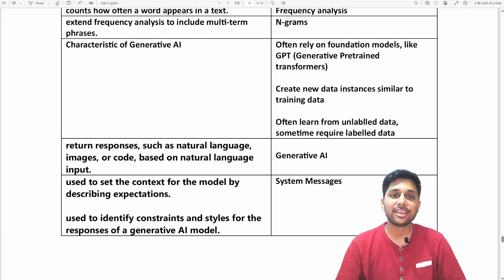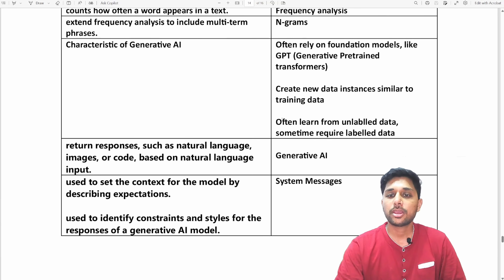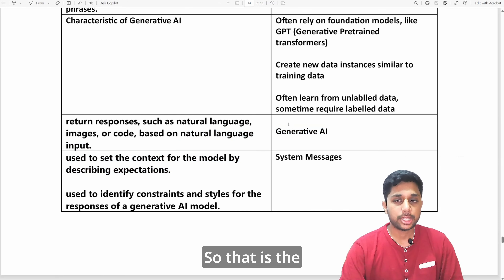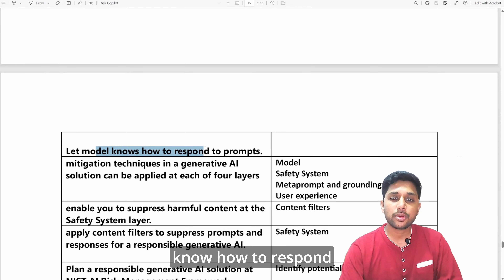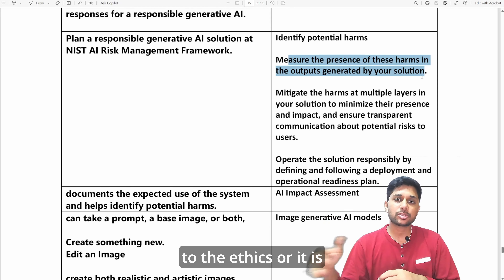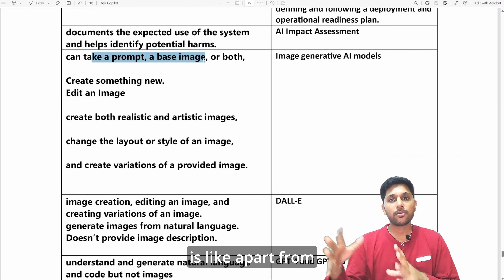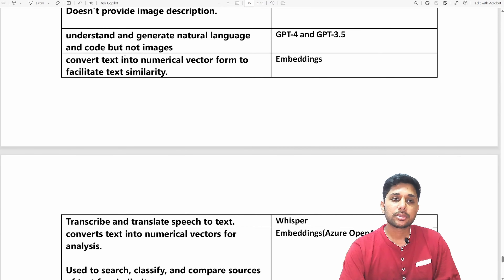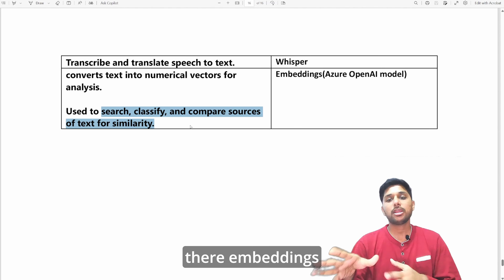AI-900 EXAM QUESTIONS 2024 MICROSOFT AZURE AI 900 CERTIFICATION COURSE PART-6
🚀 AI-900: Your Ultimate AI-900 Certification Guide! 🚀
This video includes my personal notes, free practice questions at end of the series and my personal experience of clearing AI-900 in a single attempt with just one question wrong.